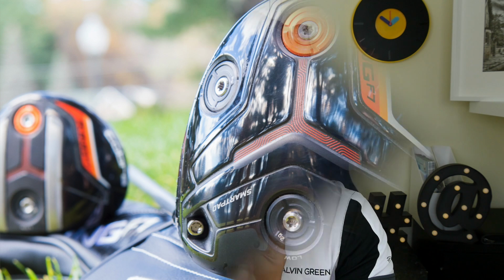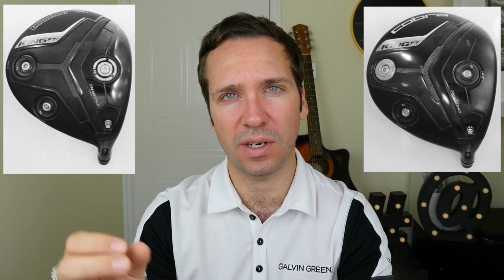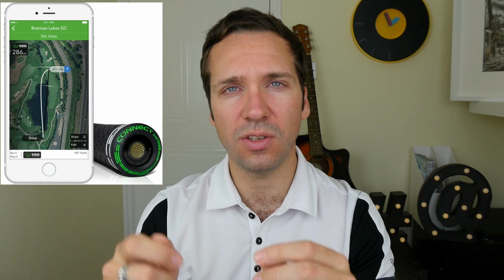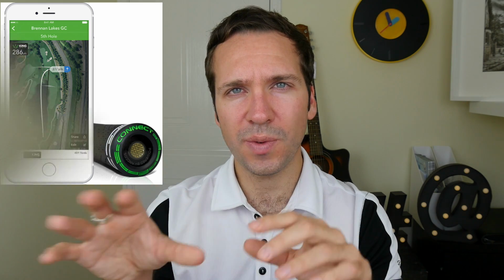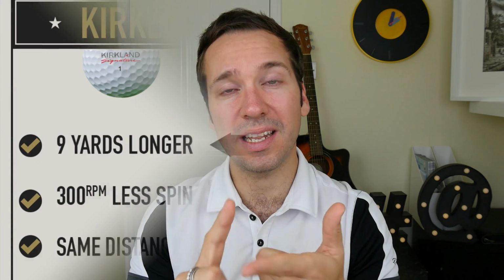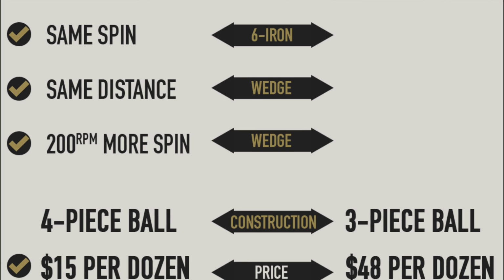A New Dawn For Premium Golf Balls - Big Manufacturers Beware!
In this week's Tech Tuesday we look at the new Cobra F7 Drivers and Arccos Golf teaming up to create Cobra Connect. Plus the small golf ball companies that are taking on the big boys!